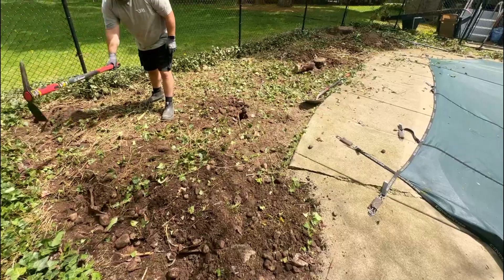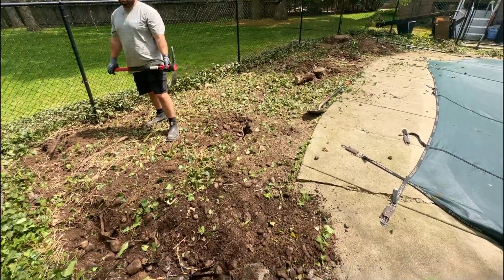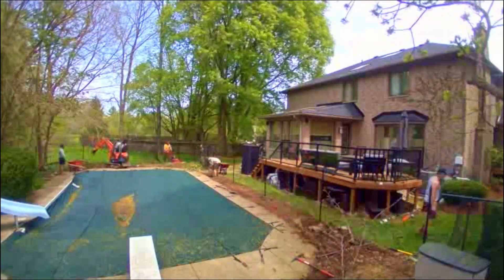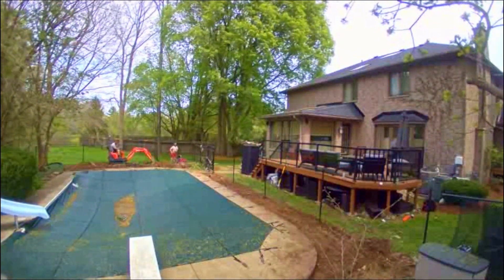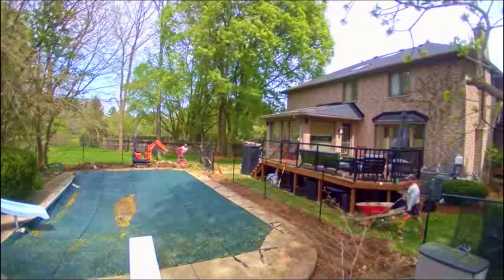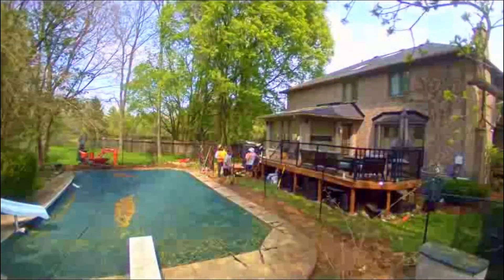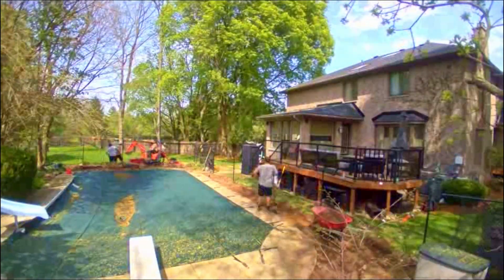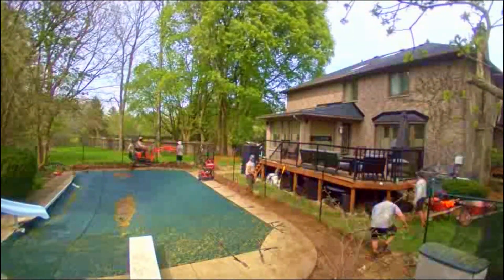Giving an Old Pool Deck a Second Life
In this video we transform a worn out pooldeck into a stunning, durable space using our high-quality rubber surfacing. See how our skilled team professionally installs the rubber surface, and witness the incredible before and after transformation that will leave you amazed. Don't miss out on this remarkable terrace makeover!